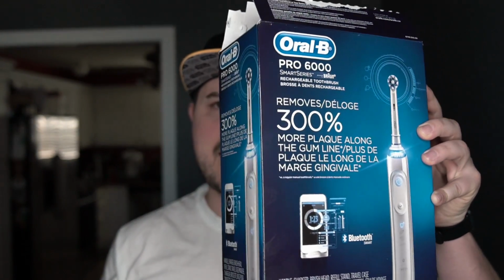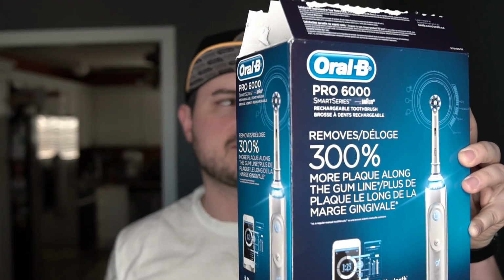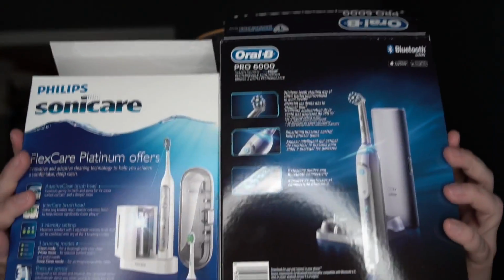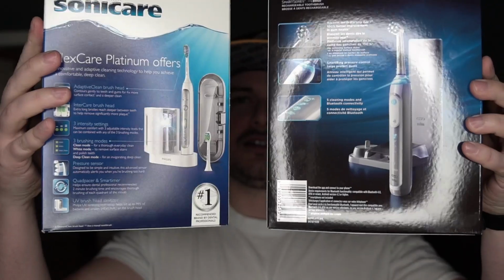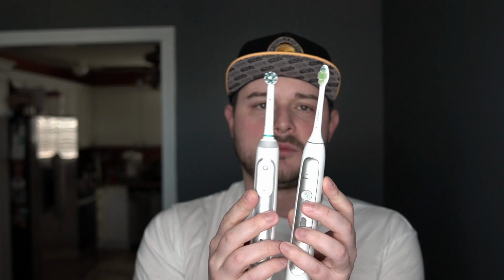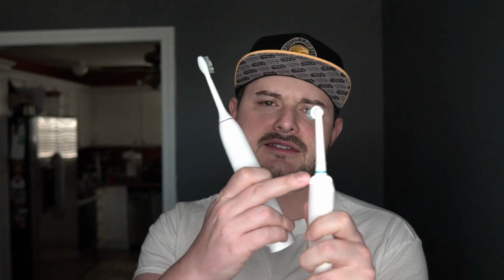SONICARE vs ORAL-B which one should YOU buy?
Philips Sonicare versus Oral-B electric toothbrush 😮 Which electric toothbrush works the best 😀👍

Sonicare Toothbrush Link- (Mine has been replaced with this model. Non connected means without Bluetooth which you don't need 😀👍)

Best Sonicare Heads

Best Oral-B Heads

HELP the channel out by using the links below to do your shopping on Amazon & GearBest.

*EBATES*
Follow the link its free and you actually earn money for shopping. I use this on every online purchase I make

*DROPBOX FREEBIE*
Use my link and get an extra 500MB of storage free 👍

-GoPro Hero 5 Black
-Sony a6500
-Panasonic Lumix G85
-Logitech Brio 4K Webcam
-Panasonic Camcorder HC-VX870K (Night vision)-